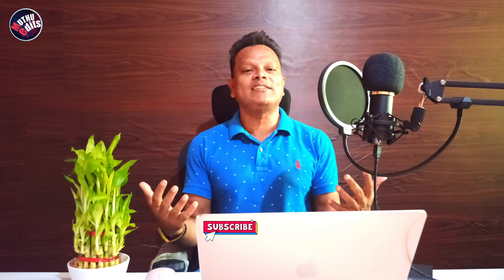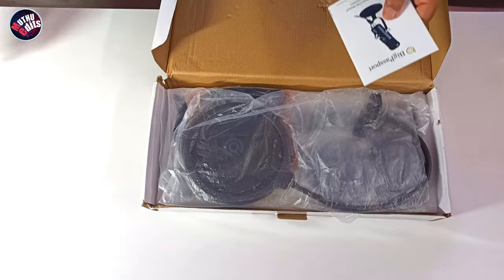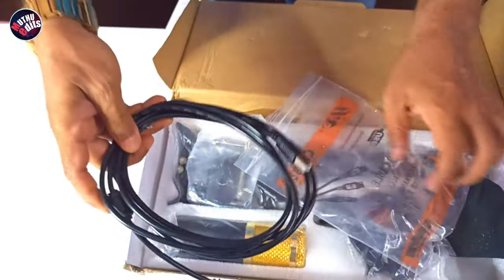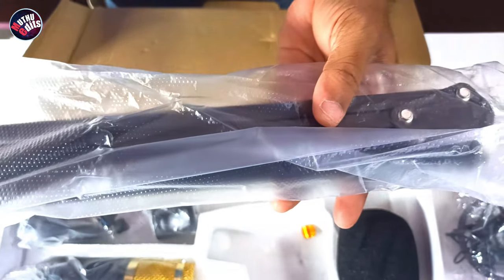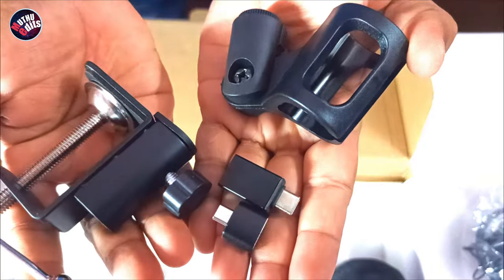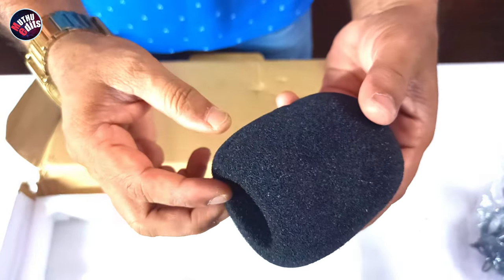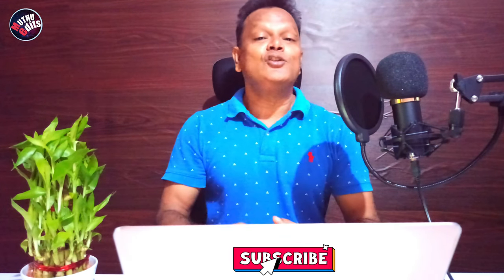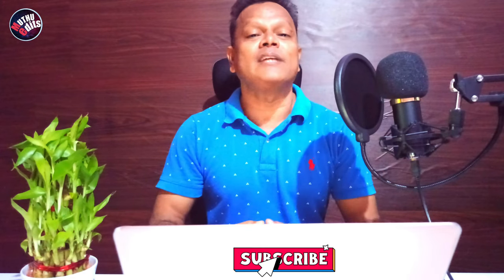BigPassport BigPassport USB Microphone Recording Kit Professional Condenser Microphone for Youtuber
BigPassport | BigPassport USB Microphone Recording Kit | Professional Condenser Microphone for YouTube Videos | Noise Cancellation Mic | Complete Studio Recording Kit | Pro-Sound M800B

Thebestmicrophoneforgaming in 2022. BigPassport CondensedMicrophone Pro-Sound M800B unboxing review.